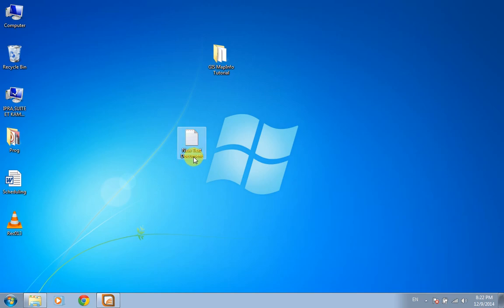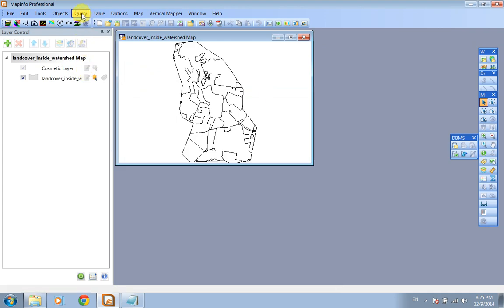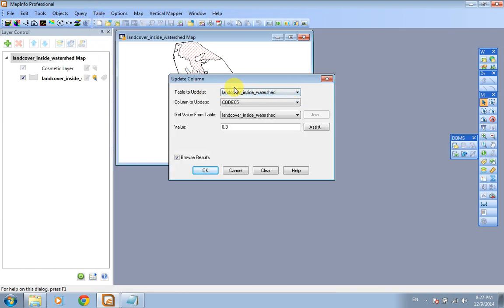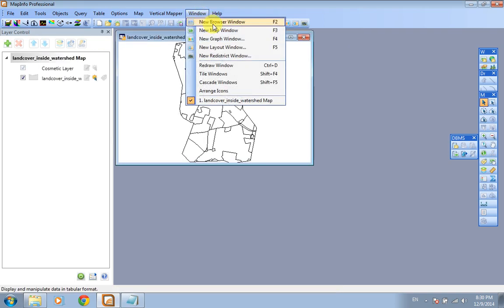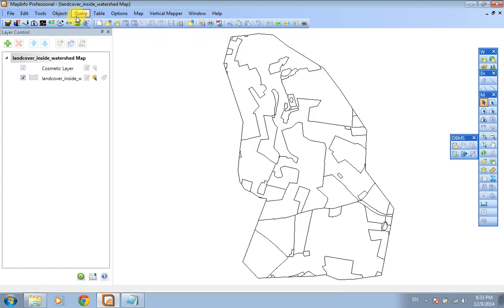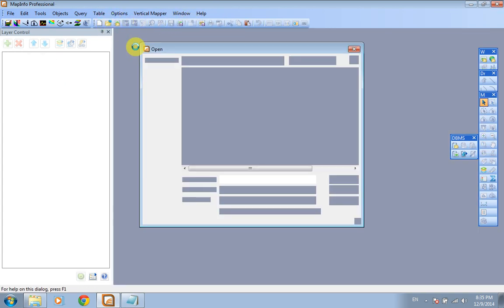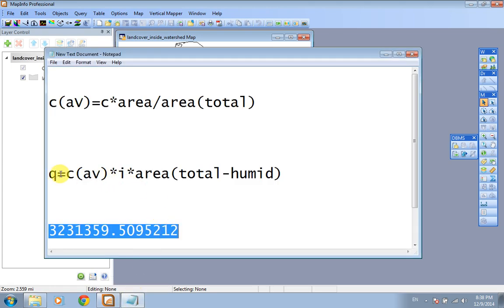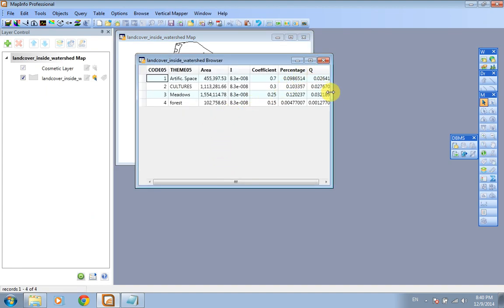MapInfo C # 06 Table Structure and Update Column 2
MapInfo Professional Tutorials

I recommend to follow videos by numbers and not to skip any video

How to download Free MapInfo P